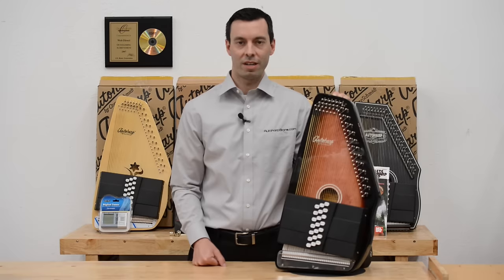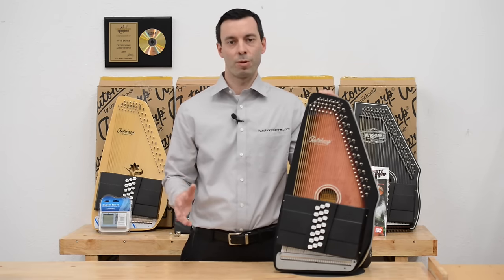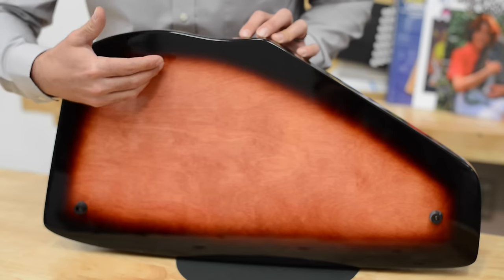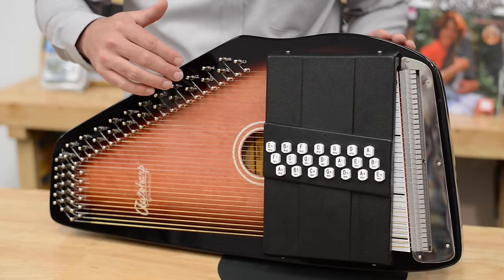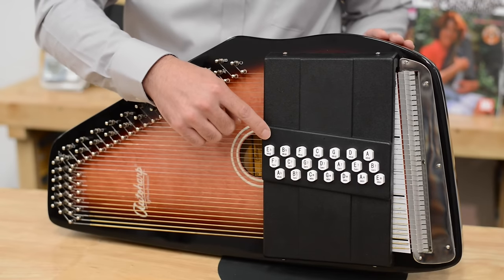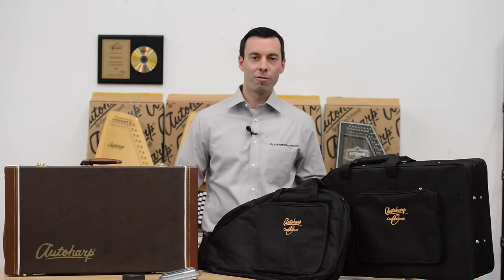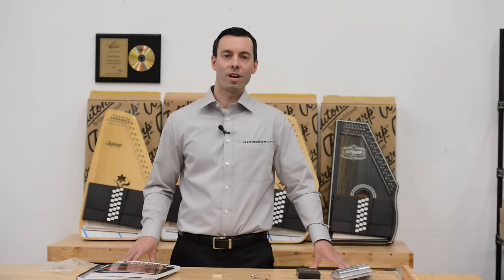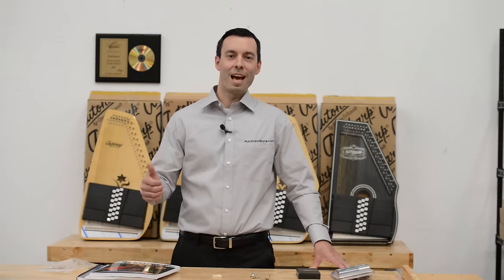How To Operate OS21C Classic 21 Chord AutoHarp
This video is about Oscar Schmidt OS21C Autoharp